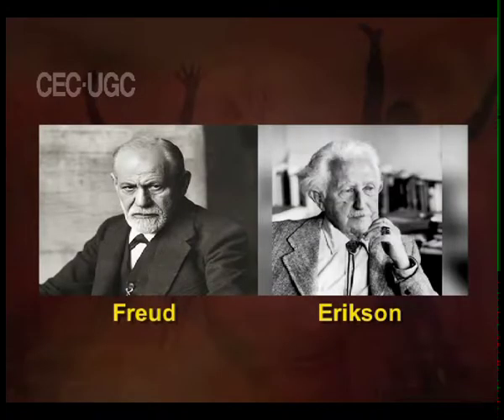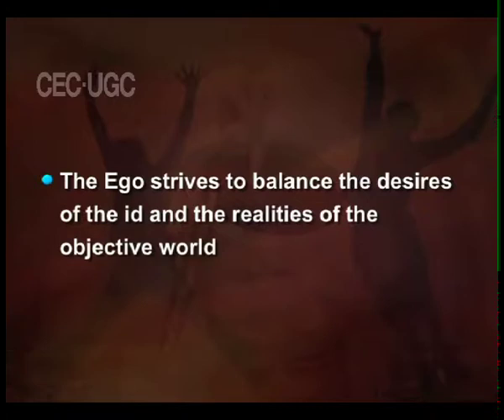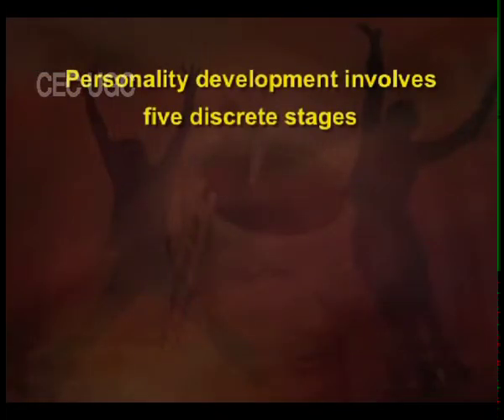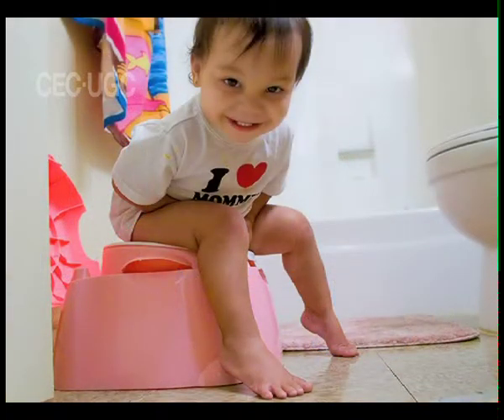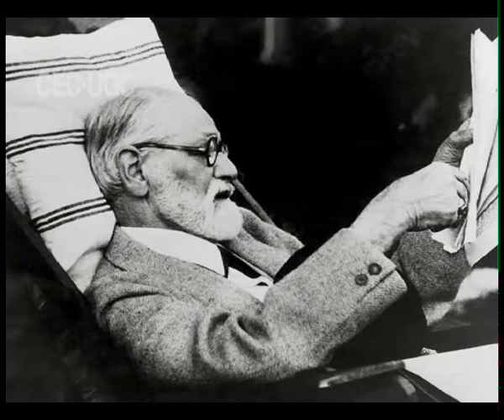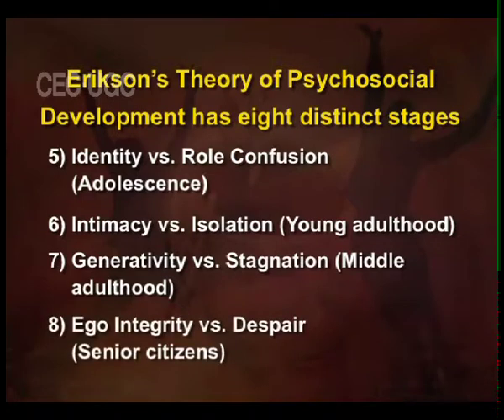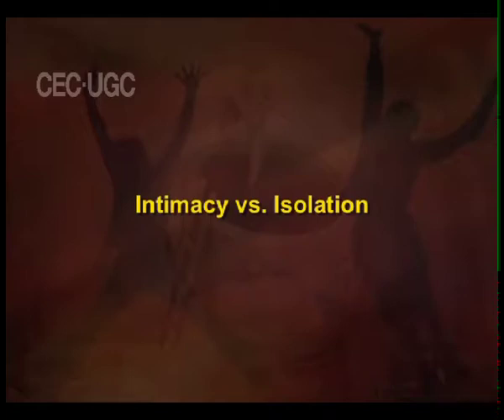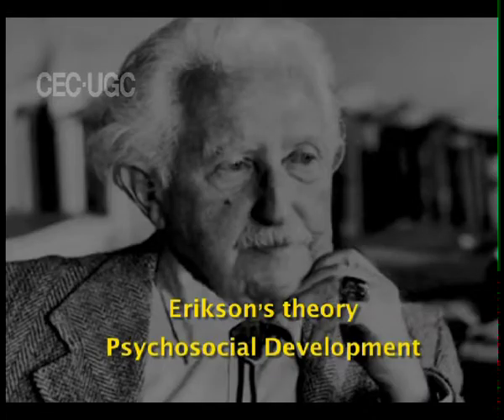PERSONALITY DEVELOPMENT BY FRUED AND ERIKSON